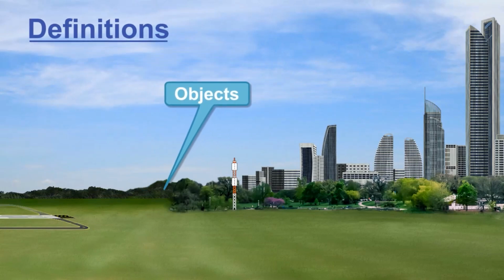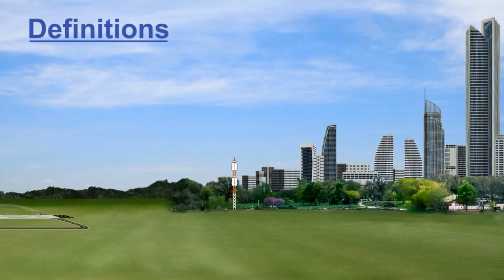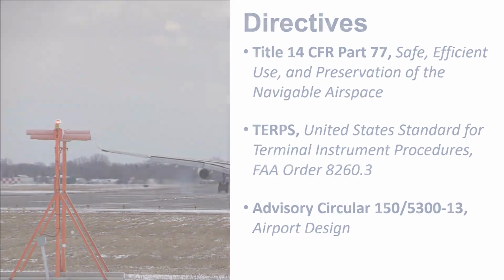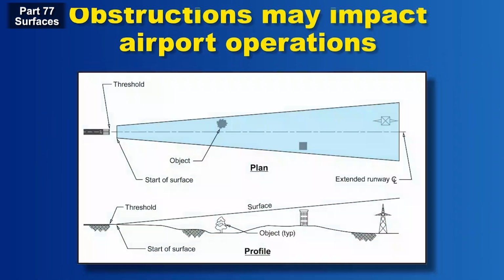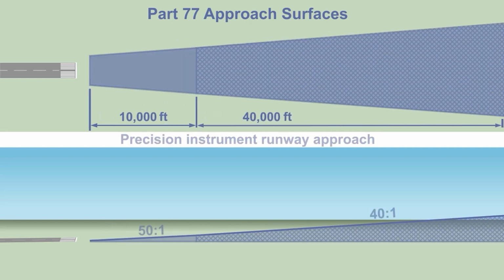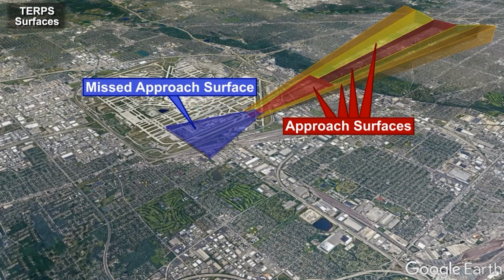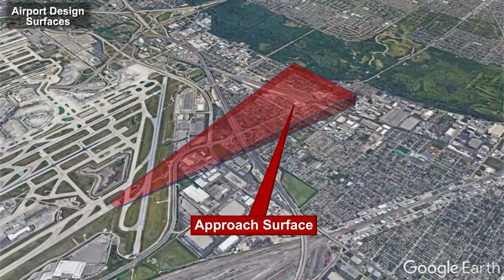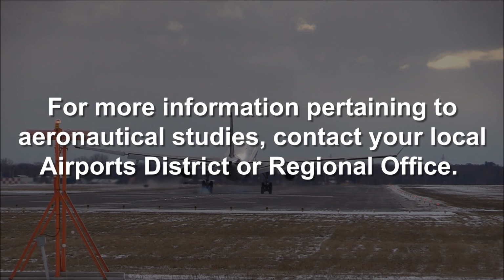Airport Airspace Protection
This video by the FAA Office of Airports by the FAA offers insights on Airport Airspace Protection. It outlines essential directives for assessing and safeguarding both present and future airspace, ensuring the secure arrival and departure of aircraft.